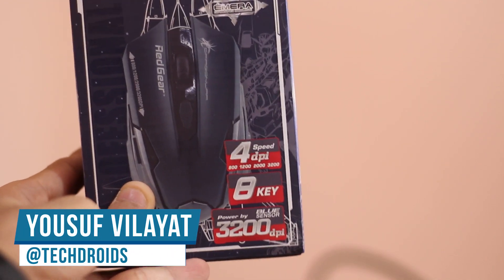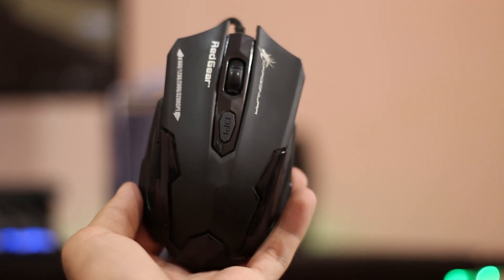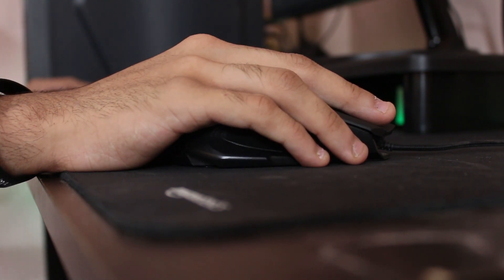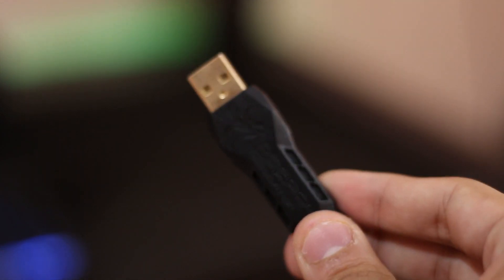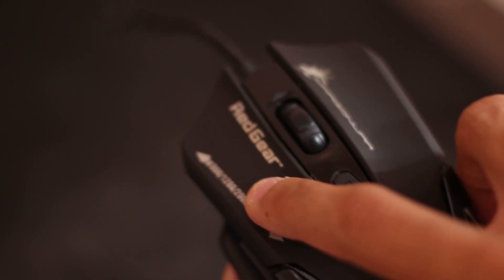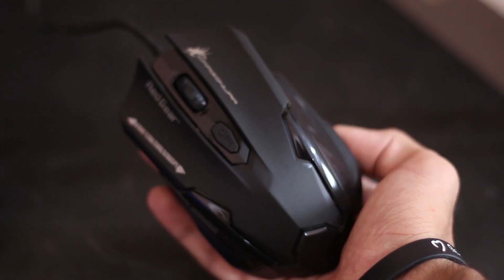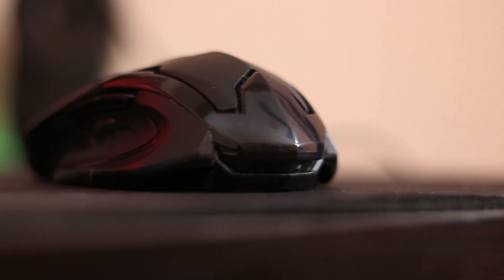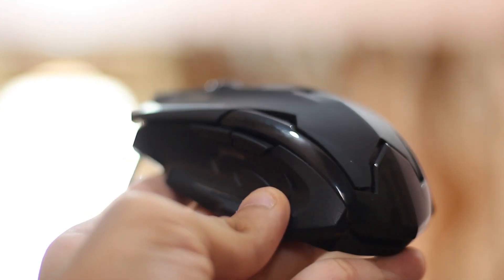Dragonwar Emera ELE-G11 Review - Best Budget Gaming Mouse!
This is My Review of the Dragonwar ELE-G11 Budget Gaming Mouse which retails for Rs.500 on Amazon India

Dragonwar Emera ELE-G11 Gaming Mouse

I have used the Redgear Dragonwar ELE G11 Gaming MOUSE for about 6 Months Now and in this Video, I will share my thoughts on the Build & Design, Performance and More

in My opinion, The Redgear Dragonwar ELE G11 is the Best Budget Gaming Mouse in India under Rs. 500!

2015-18 © TMG™ TECHDROIDS is a participant in the in the Amazon US Associates Programme & Amazon Services LLC Associates, an affiliate advertising programme designed to provide a means for sites to earn advertising fees by advertising and linking to Amazon.com.